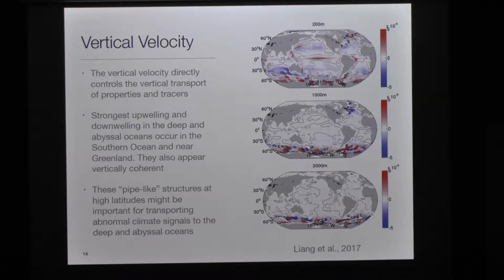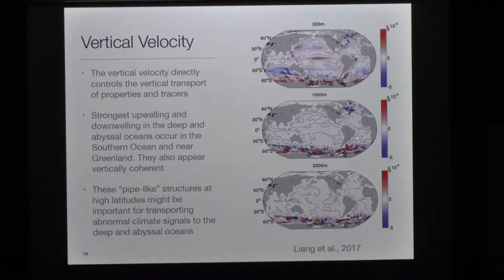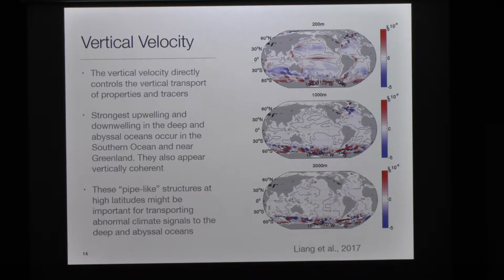Xinfeng Liang, Physical Oceanography - Part II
The Connection and Exchange of the Upper and Deep Oceans